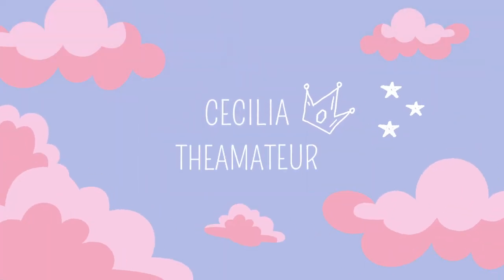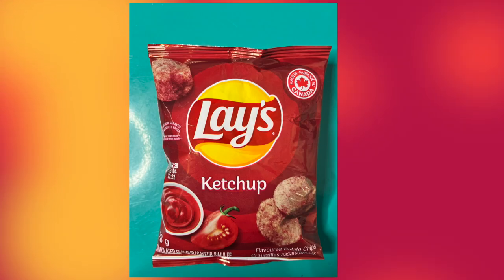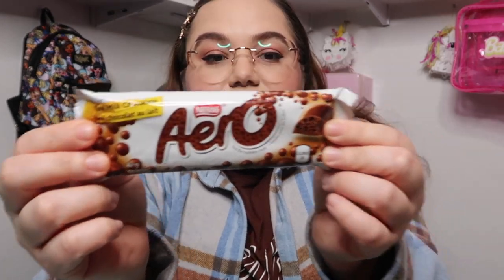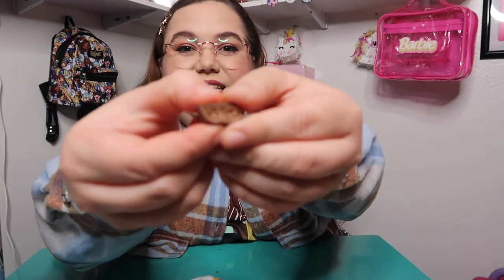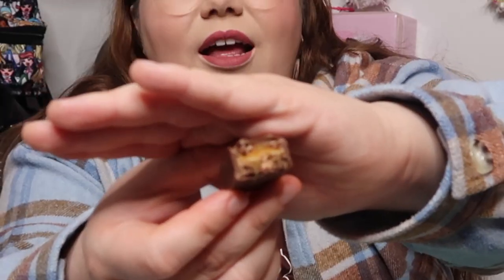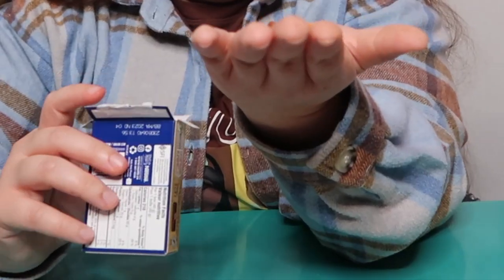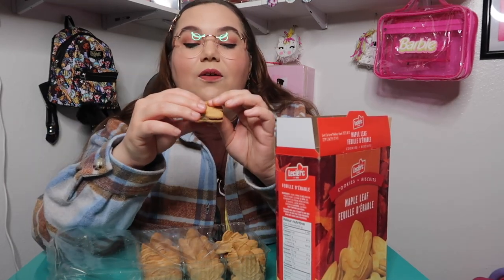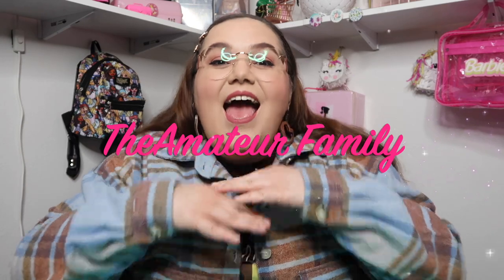Amateur Tries Canadian Snacks (REVIEW)🇨🇦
★★★ CANADIAN SNACKS ★★★

By now my sister has become my personal PR team because she sends me the best treats and goodies from Canada. I never expect them, but I 100% appreciate them. These were really fun and I can’t stop snacking on the Old Dutch ketchup chips and the coffee bar. The maple biscuits are a little too strong for me.

“You say ‘amateur’ as if it was a dirty word.  ‘Amateur’ comes from the Latin word ‘amare’ which means to love. To do things for the love of it.” -Mozart in the Jungle

You don't have to be great to start, but you do have to start to be great.

Choosing a different path is not a failure if you’re running toward your dreams and not away from them.